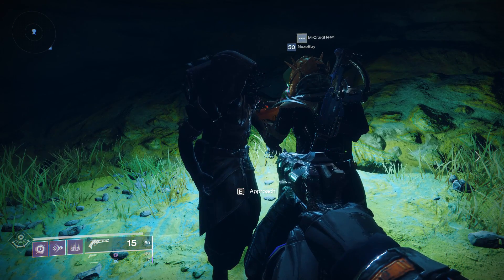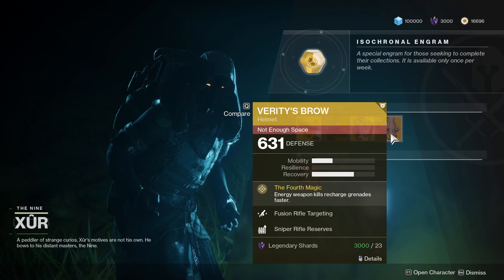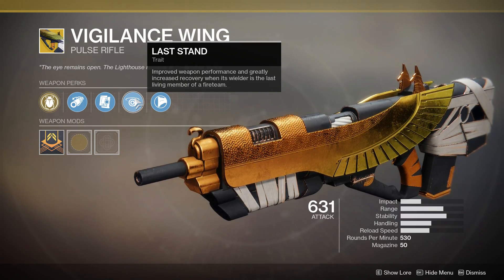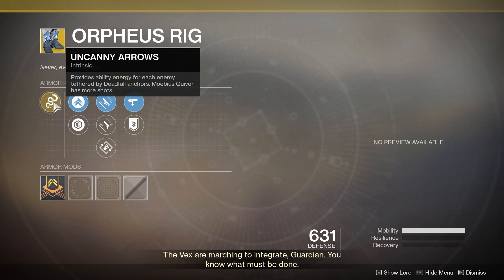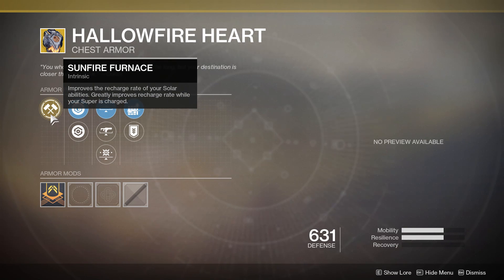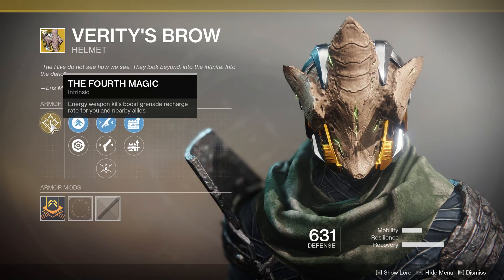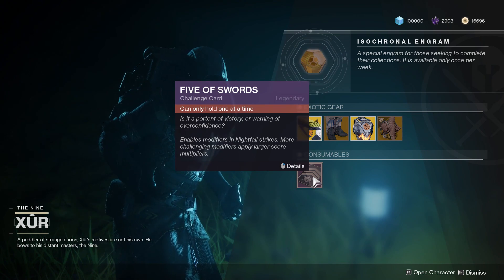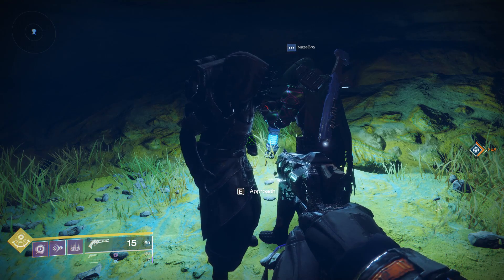Xûr's Wing is Vigilant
Xûr is on Io this week. He has Vigilance Wing, Orpheus Rig for Hunters, Hallowfire Heart for Titans, and Verity's Brow for Warlocks.

LINKS